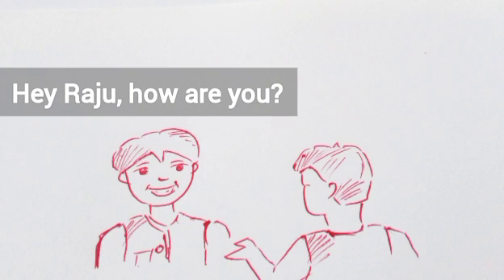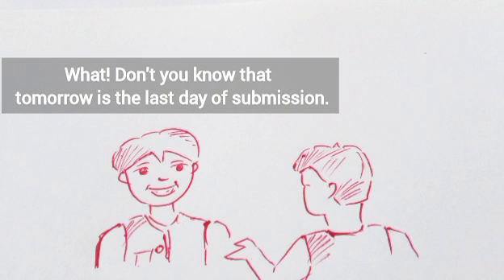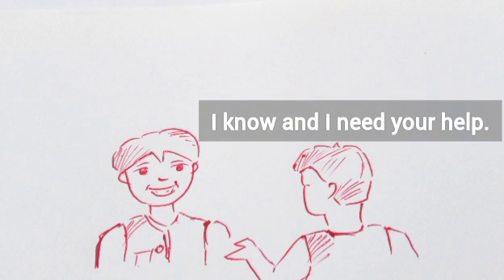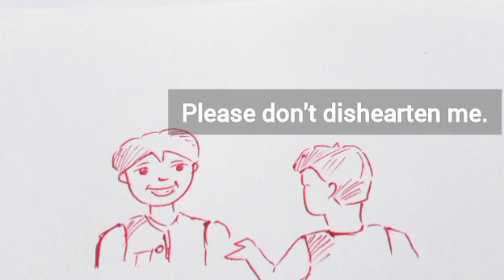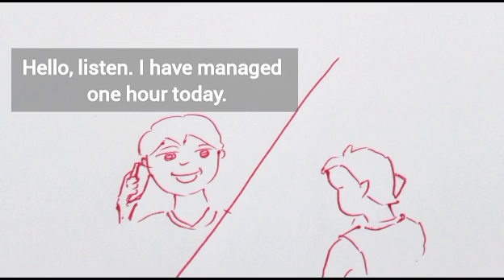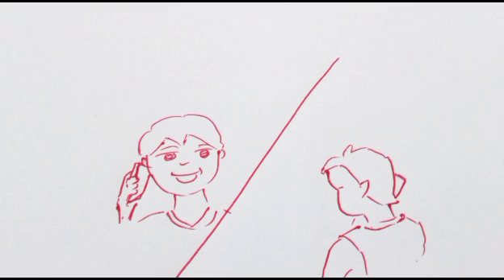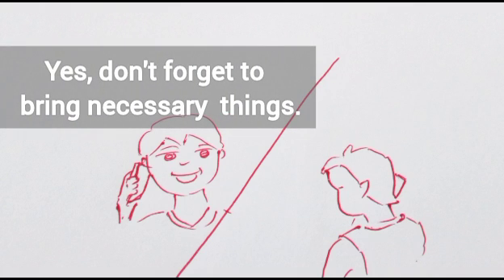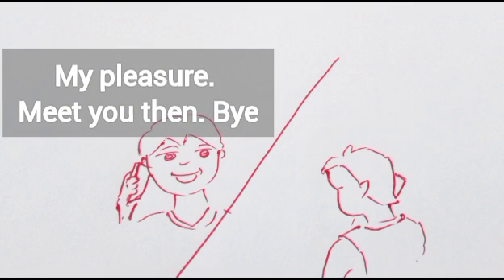Asking for help to finish summer project. (simple English Conversation)